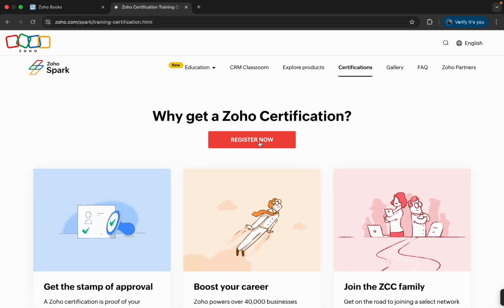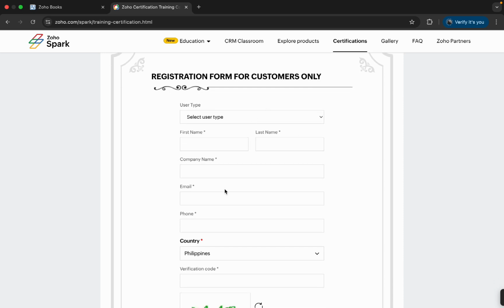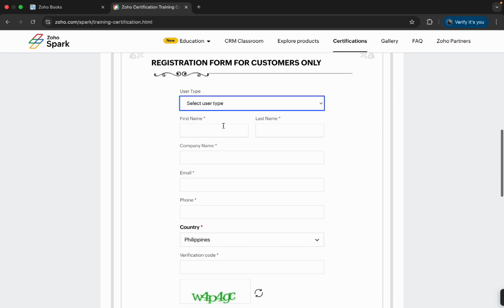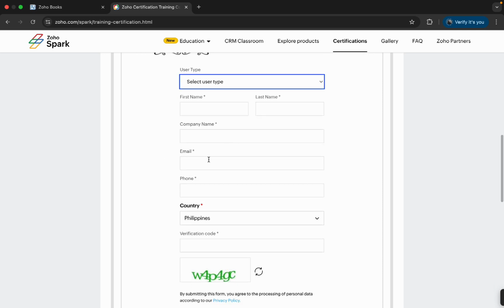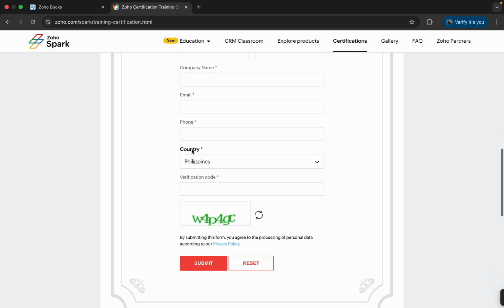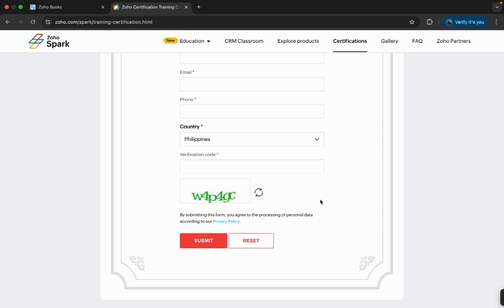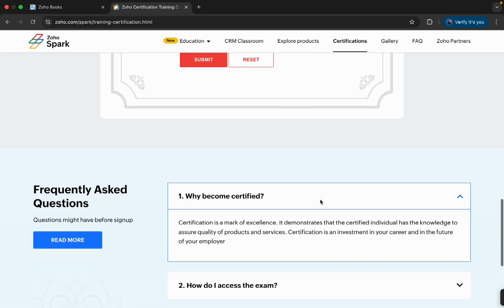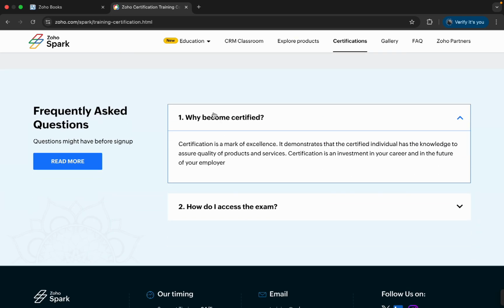How To Get Zoho Books Certification (Quick & Easy)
How to get Zoho Books Certification is explained step-by-step in this guide. Learn how to register, access training modules, prepare for the exam, and earn your certification quickly. Perfect for accountants, freelancers, and business owners looking to boost their Zoho skills and credibility through official certification.